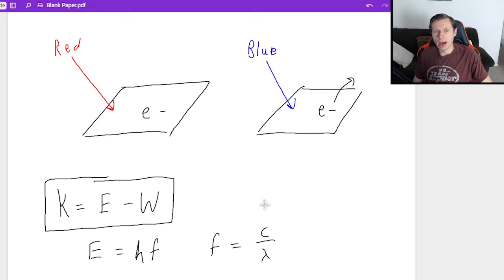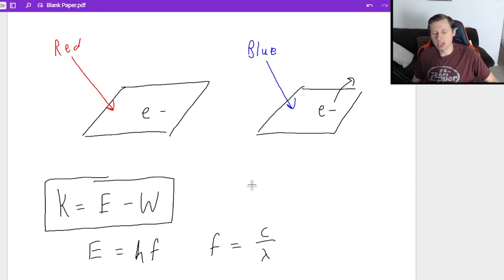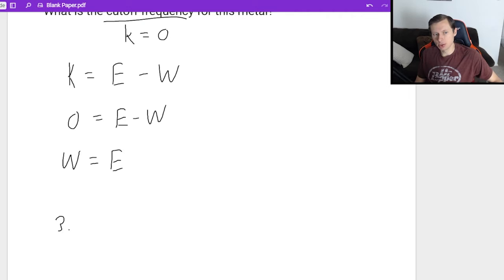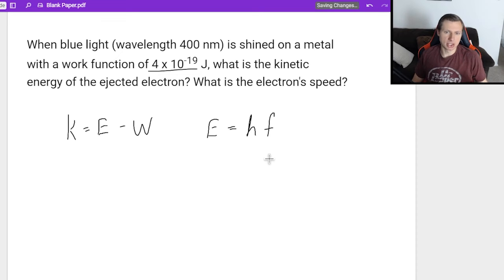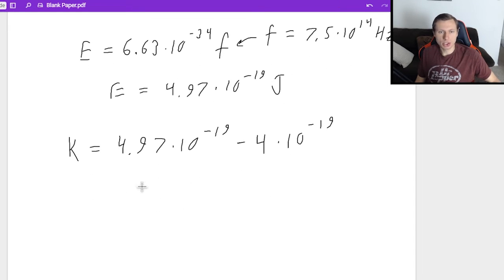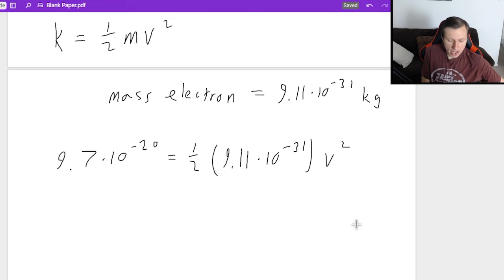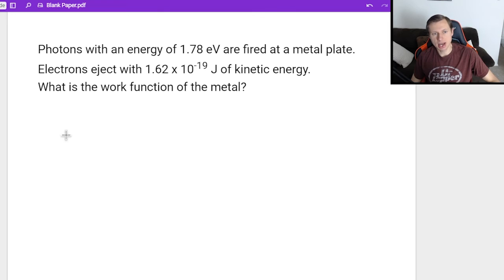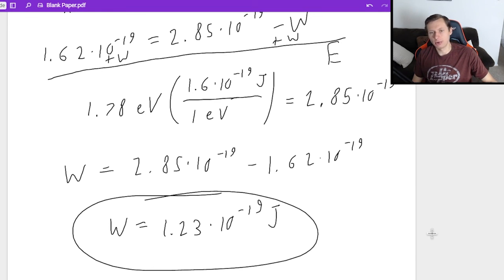Photoelectric Effect - Examples and Practice Problems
We look at examples and practice problems of the Photoelectric effect in physics.